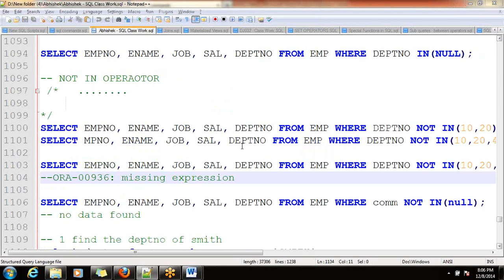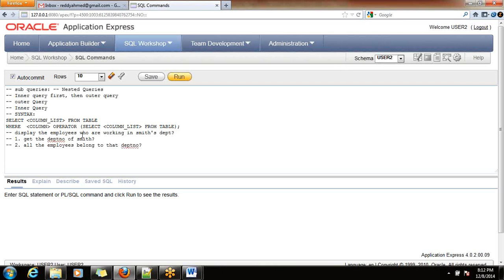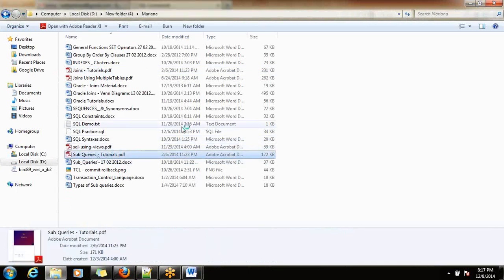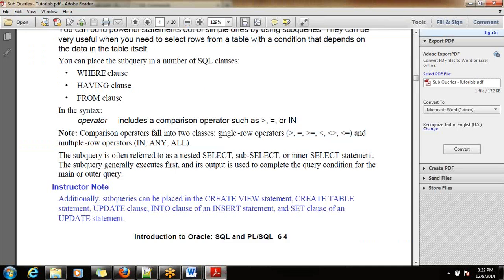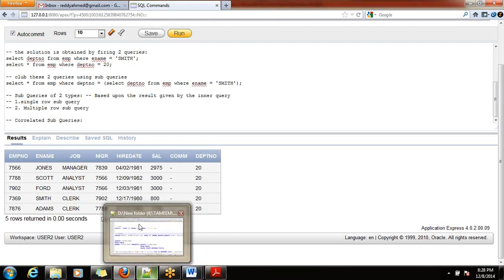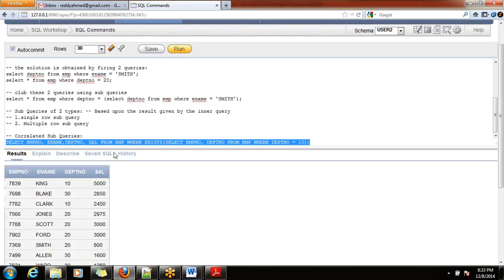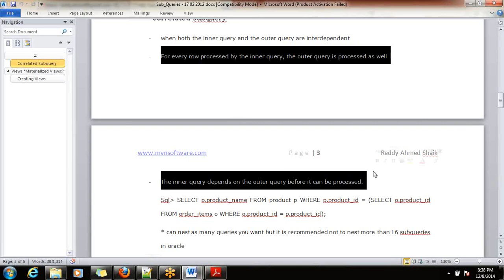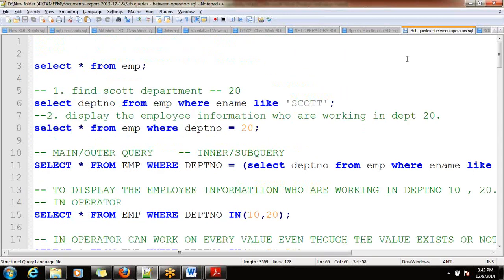SQL lesson 13